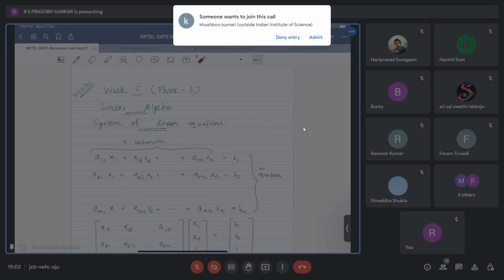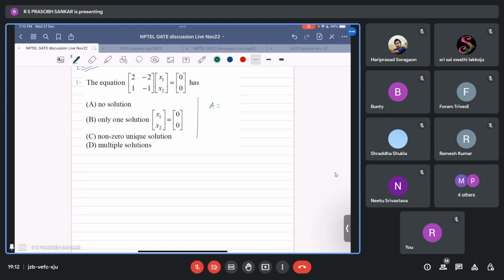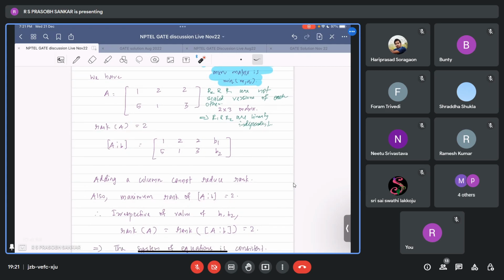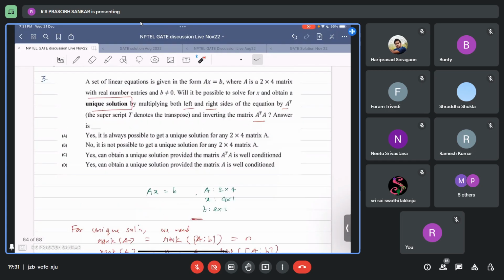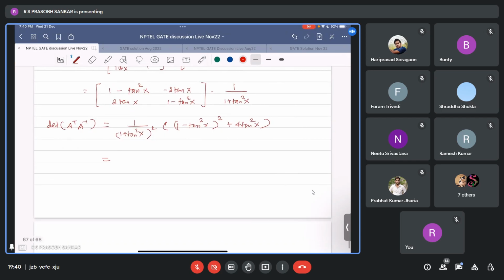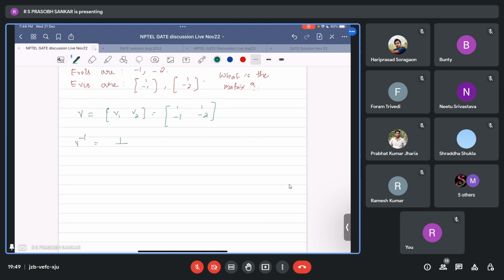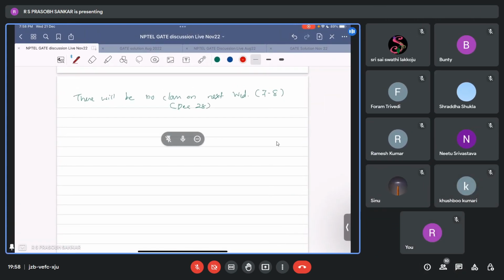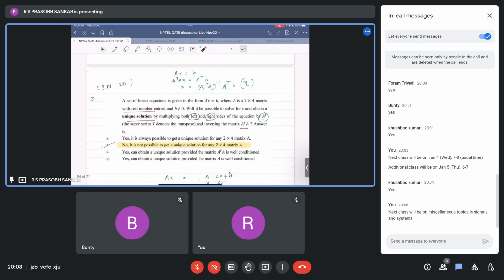GATE Preparation F5 | Linear algebra | Electronics